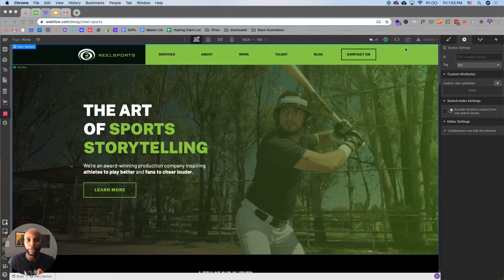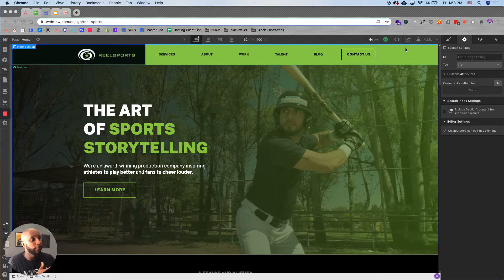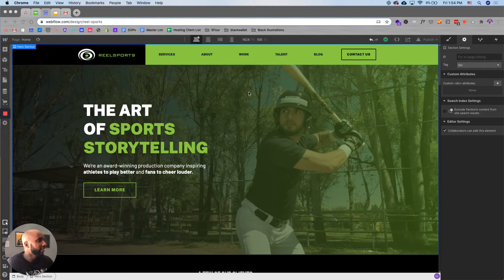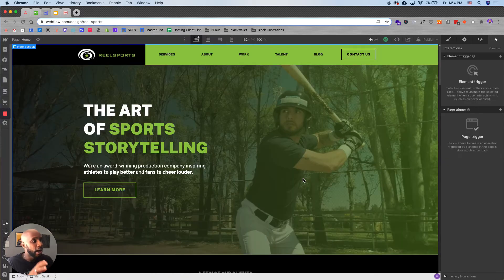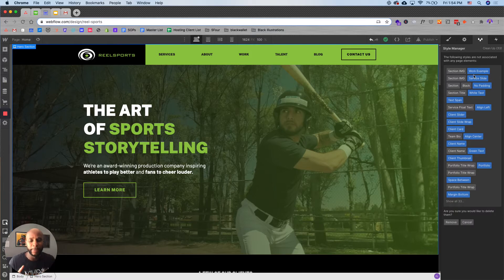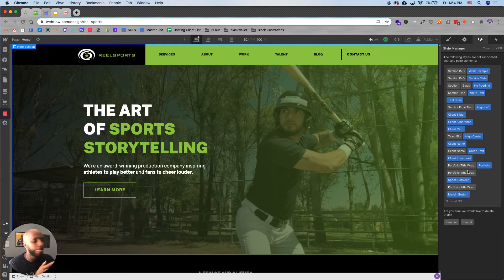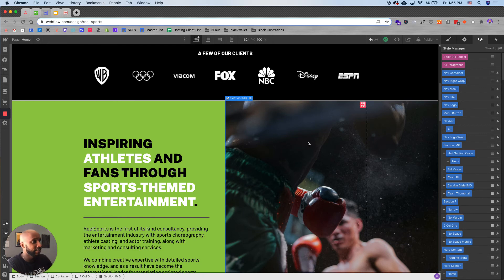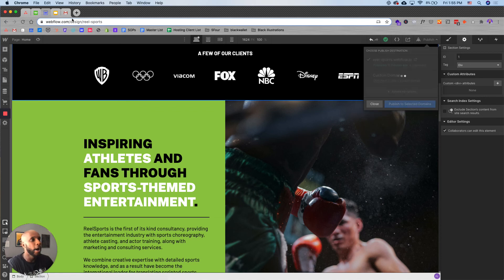How to Speed Up a Webflow Website in 60 Seconds | Webflow Quick Tips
Want to speed up your Webflow website in literal seconds?
Just follow these quick tips.

👋 ABOUT ME:
John D. Saunders is a Digital Marketing Strategist and Founder of 5Four Digital with 8+ years experience in building brands online. Working with brands like Land Rover, Audi and the NAACP, he has utilized Website Development, Content Marketing and Social Media Strategy to create marketing campaigns that resonate with the consumer and drive consistent sales and conversions.

John’s main focus is to provide VALUE to business owners and entrepreneurs through actionable marketing tactics. By launching an online course with more than 1,900 active students and building, scaling and selling three ecommerce businesses, John hopes to continue spreading digital marketing knowledge around the world and providing stellar marketing tactics to local and national business owners.

John is also the Founder and Lead Content Creator at blackwallet.org, a financial literacy blog for urban millennials discussing crypto, investing and more.